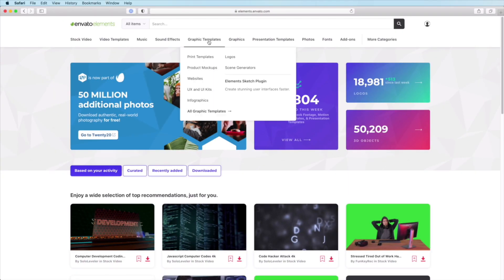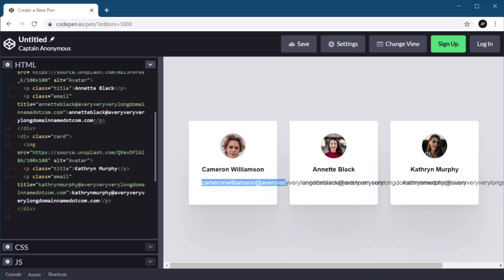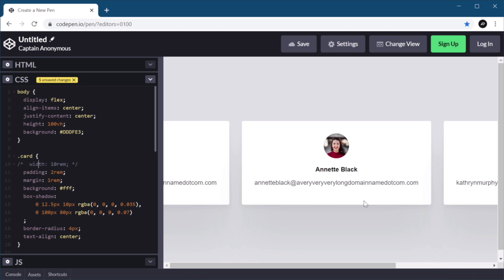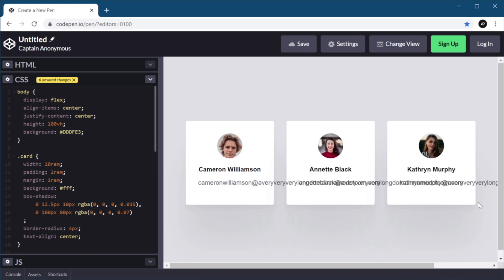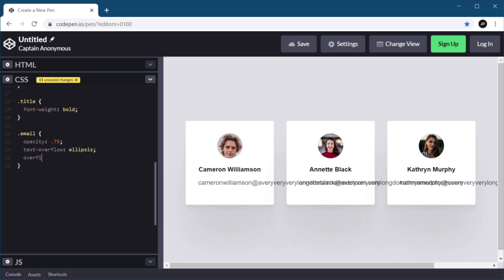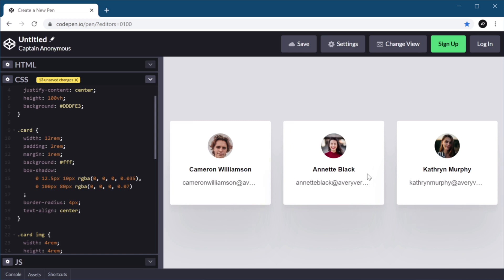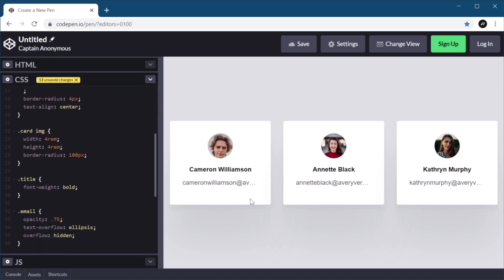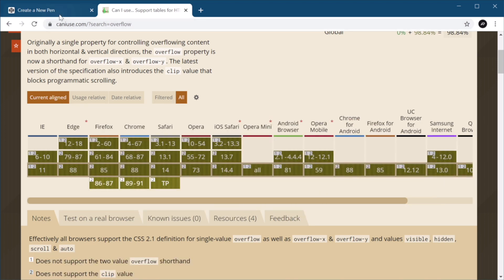How to Handle Text Overflow (With a CSS Ellipsis)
When a string of text overflows the boundaries of a container, it can make a mess of your whole layout. Here’s a cool trick to handle text overflow by truncating long strings with a CSS ellipsis.

Read more on How to Handle Text Overflow (With a CSS Ellipsis) on Envato Tuts+

Envato Tuts+
Discover free how-to tutorials and online courses. Design a logo, create a website, build an app, or learn a new skill

- - - - - - - - - - - - - - - - - - - - - - - - - - - - - - - - - - - - - - - overflow css